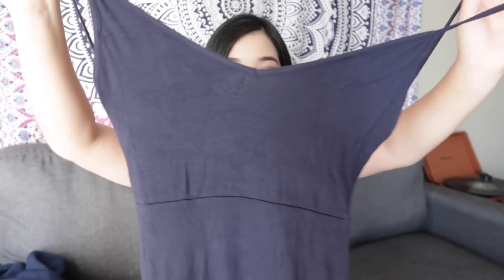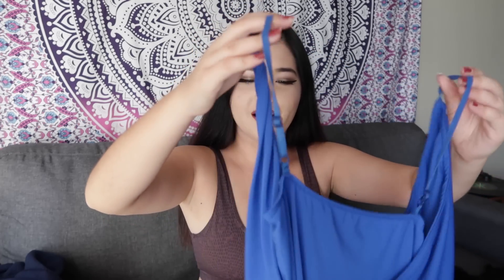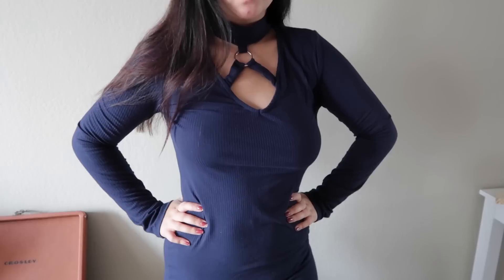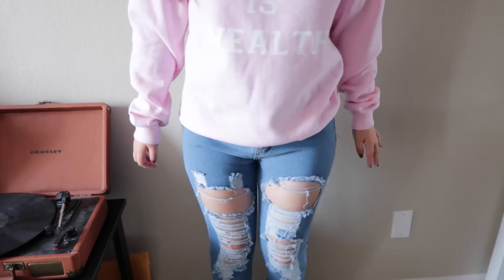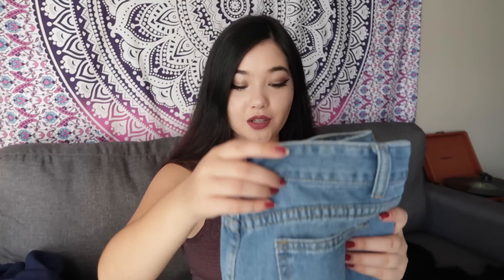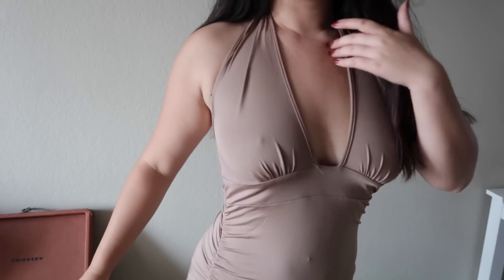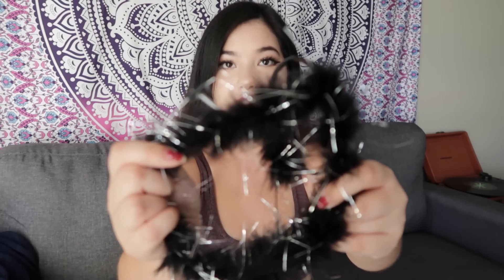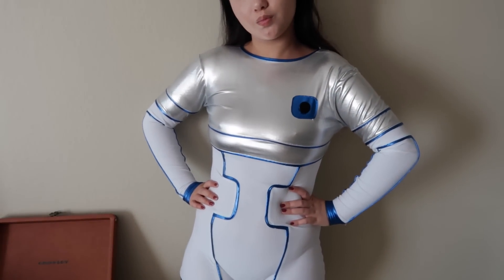FALL TRY ON HAUL 2018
Hey guys, in today's video I try on some clothing from AMI club wear. They sent me this clothing to review. Obviously these items are made for an LA fall lol... which I failed to mention in the video. Sorry haha.

live.me: soniaelsie

and $5 will be donated to mercy for animals!

Free Uber Ride up to $20  - sonia137ue

Poshmark - JADDU

Free Delivery Credit on Postmates - r 1 5 k s

Canon Vixia HF R600
Canon Vixiz Mini X
Filming Lights
Macbook Pro

♡My Wishlist♡

Thank you so much for your support and lovely comments. I love you

FAQ:
What do you use to edit videos? - imovie and final cut pro
What camera do you film with? - Canon Vixia HF R600
What camera do you vlog with? - either my iphone 6S or the Canon Vixia Mini X